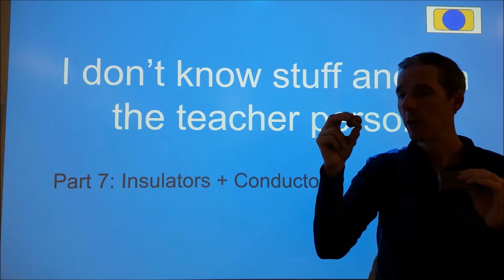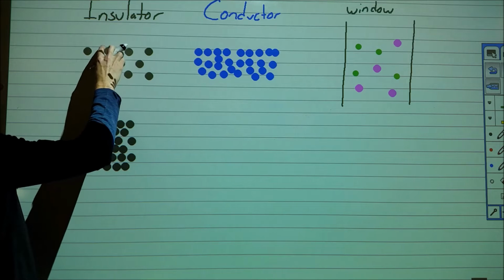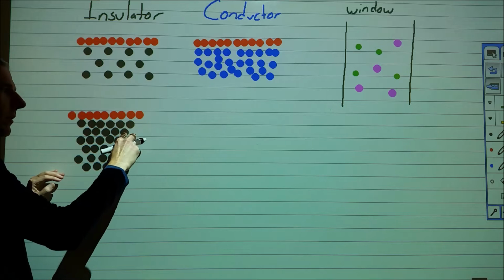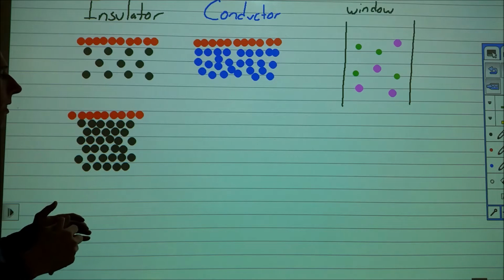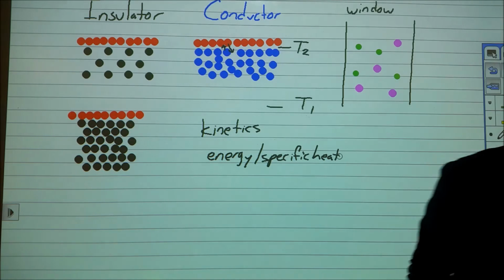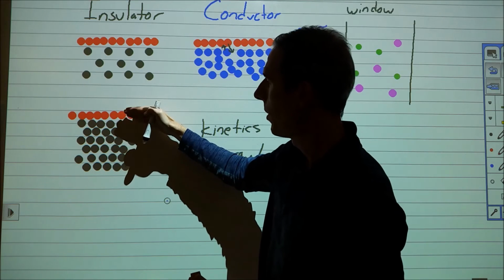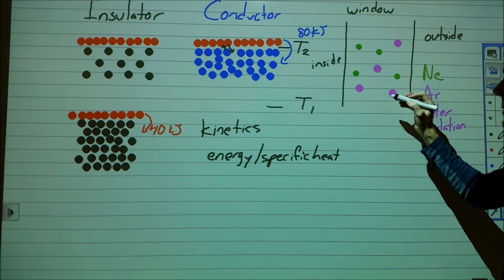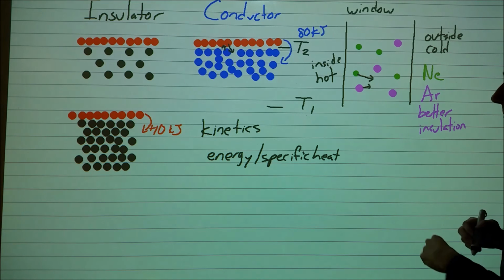Help I don't know chemistry and I'm the teacher - Insulators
Episode 7 looks at how an insulator differs at a particle level compared to a conductor.
I feel that I have a very good understanding of how conduction works at the particle level with a lot of thought about what temperature is, how motion transfers from one substance to another, etc.
But explaining how the collisions differ between insulators and conductors I struggle.  I do not know what mechanism they differ and could see a lot of overlap between amount of energy transfer and rate of energy transfer causing multiple possibilities.  The spacing of particles is sometimes thrown out as an explanation (IE foams) where air is added but how the spacing matters is not clear to me whether it is that additional space leads to less frequent collisions or whether the spacing itself just makes less energy required to achieve thermal equilibrium.
If spacing is not unique to explaining thermal conductivity then I do not know how the same amount of collisions between two surfaces can lead to different rates of motion transfer.